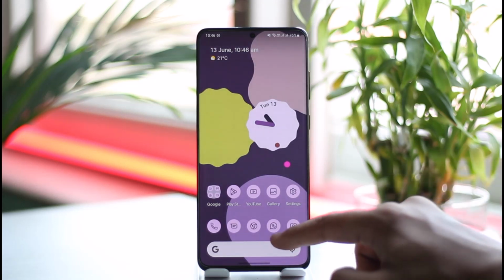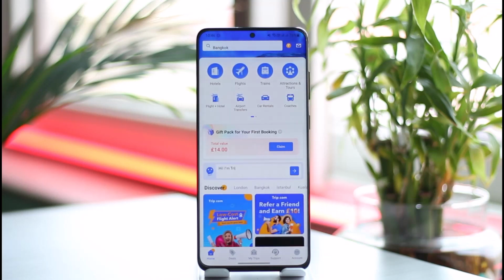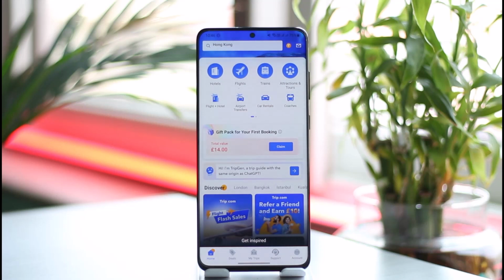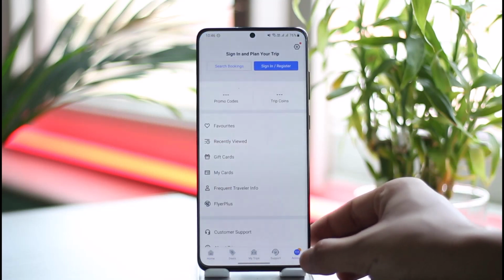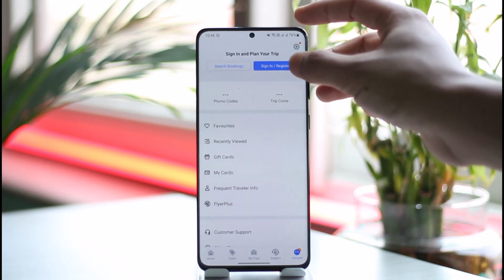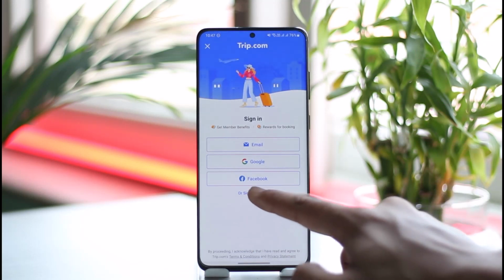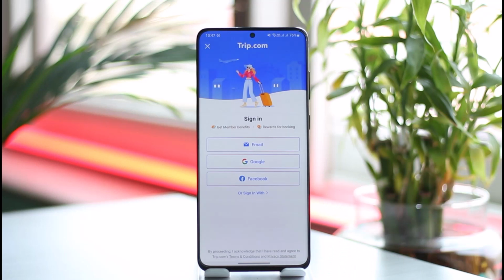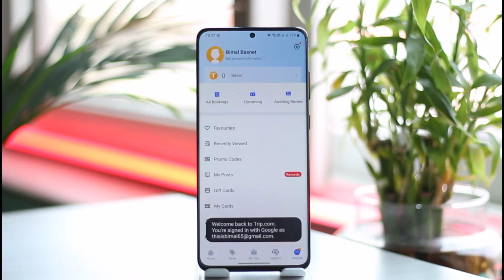Trip.com - How to Register Account !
In this tutorial video, I am simply going to show you how to register your account on Trip.com

~Chapters:
0:00 Introduction
0:14 Register Account
1:07 Conclusion